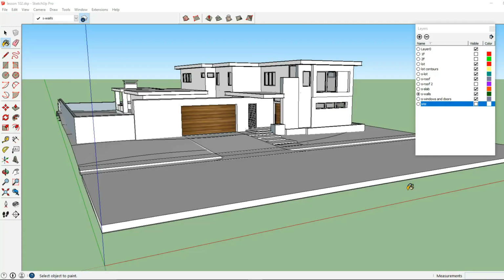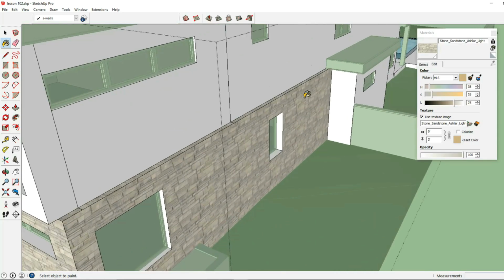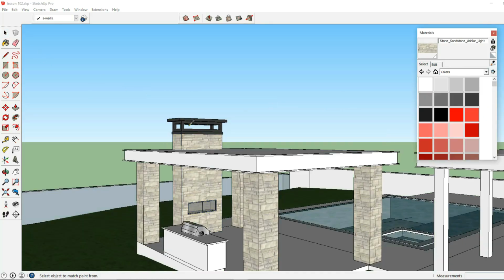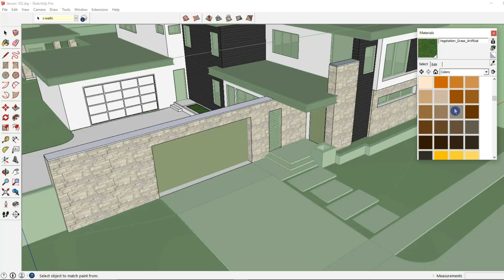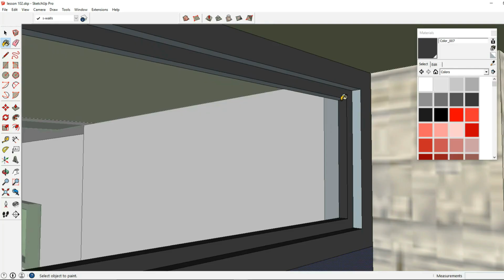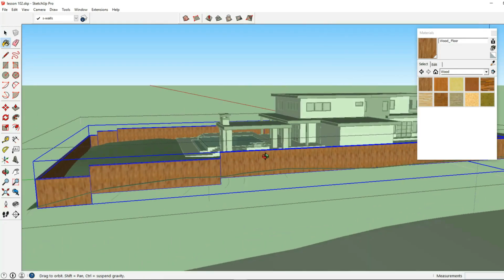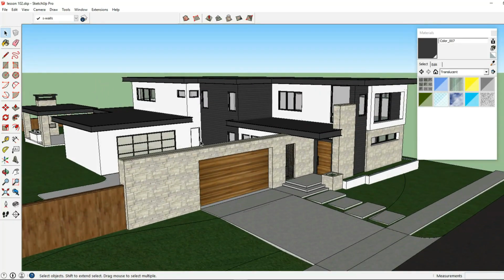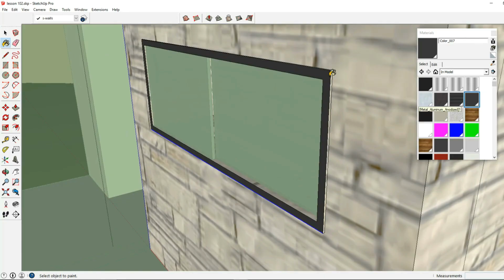Sk 102 Lesson 12 adding materials